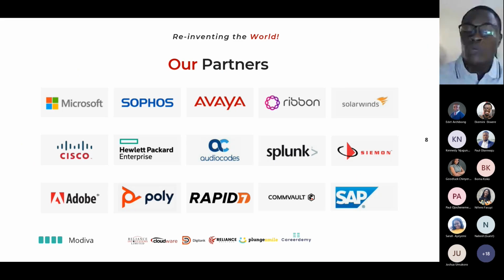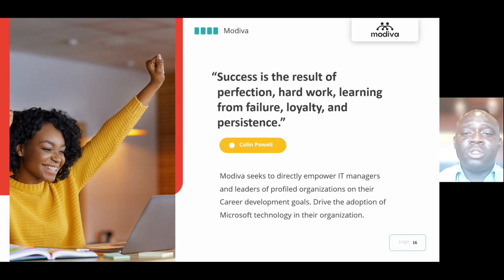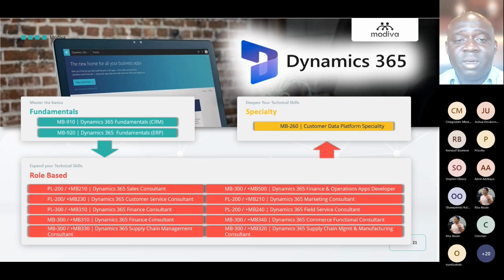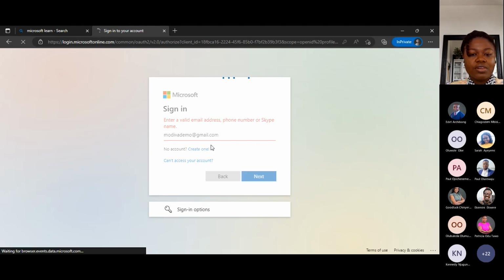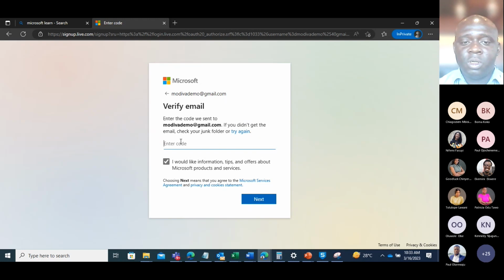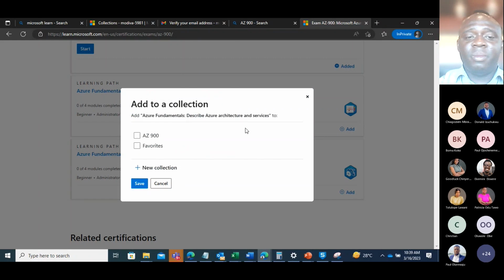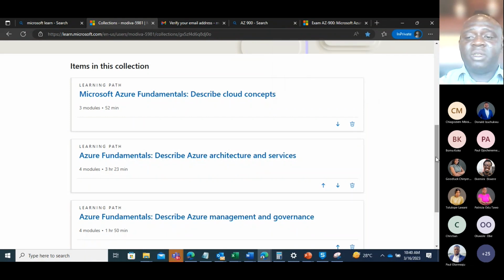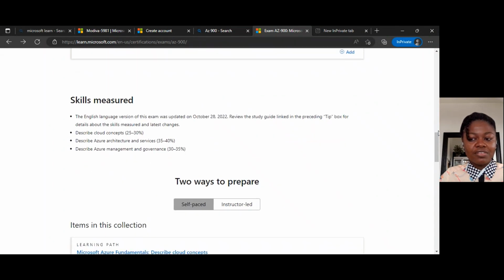Advancing your Tech Career with Modiva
In this video, we will learn we will be discussing how IT professionals can access self-guided learning modules to expand their knowledge, network with other professionals, and engage in Instructor-led discussions at zero cost.

TIMESTAMPS
00:19 Introduction
8:39 Transform and Upskill for the Next Decade of Technology
15:35 How to Create a Microsoft Learn Account?
24:45 How to set up your Microsoft Profile Account?
31:28 Testimonials
33:44 Questions and Answers

ABOUT RELIANCE INFOSYSTEMS LIMITED
Reliance Infosystems as an organization aids in creating enduring partnerships with customers to provide suitable technology inputs to support their business goals.